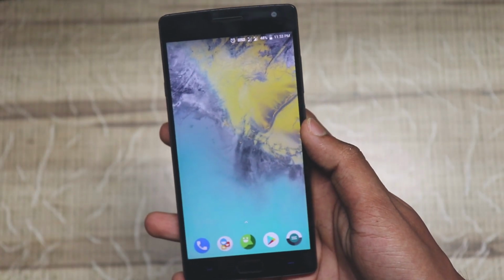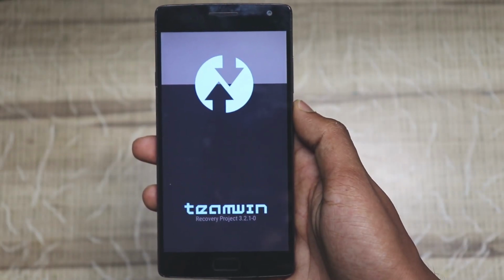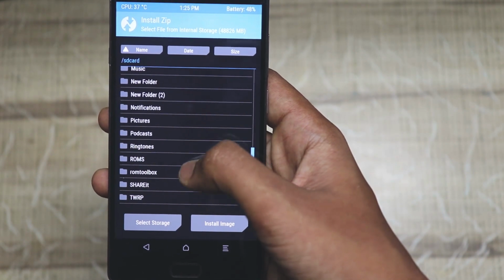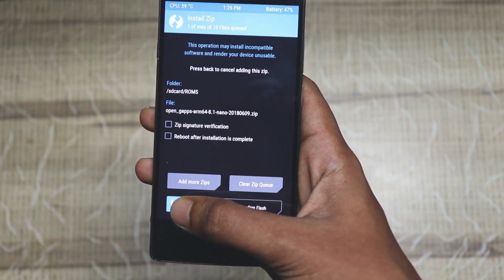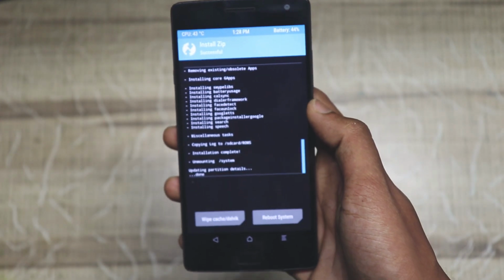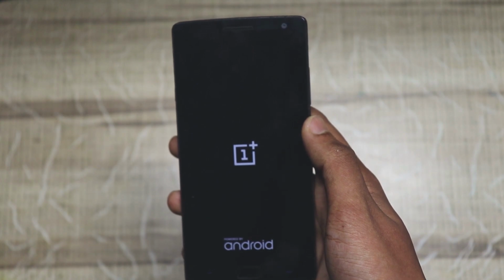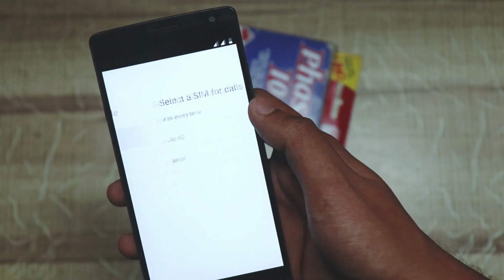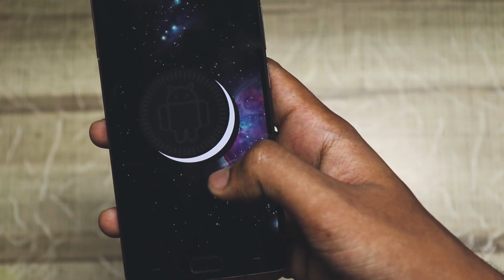Lineage OS 15.1 On One Plus 2 - Installation